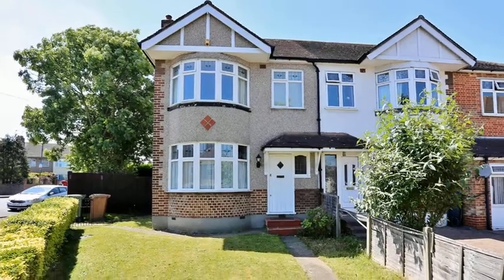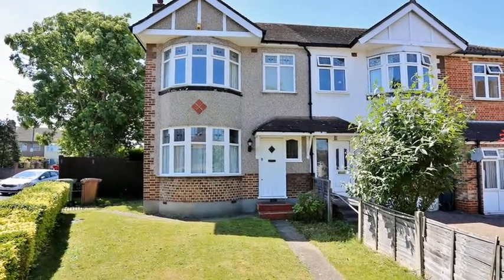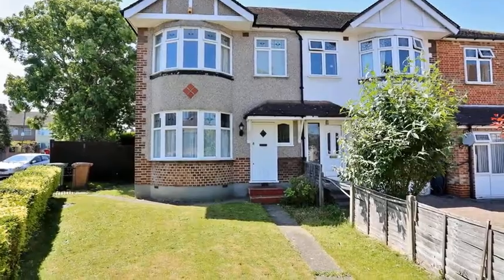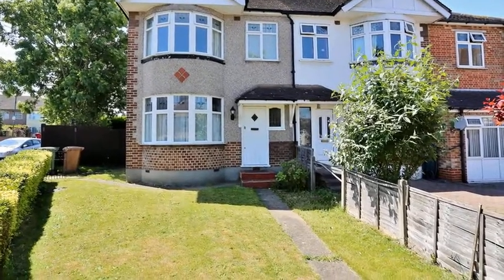Bedonwell Road, Bexleyheath, Kent DA7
Offered with no forward chain is this three bedroom semi detached family home, which is positioned on a fair sized corner plot, on the borders of 'The Pantiles' in Bexleyheath.

Offering huge potential to extend due to its comer plot position (subject to planning consent) this has the makings of a wonderful family home for many years to come.

It has two reception rooms on the ground floor, with the lounge at the front and dining room at the rear leading directly out to the garden and a kitchen with ample storage and preparation space.

Upstairs has three bedrooms and a larger than average bathroom as we believe previously the WC was separate and it has now been made into one. The main bedroom has an array of fitted wardrobes the length of the room.

The garden is mainly laid to lawn with a garage at the end and is accessed via the side road.

Nearby is 'The Pantiles' which has a row of shops and in the other direction is Nuxley Village.

The nearest train station is that of Bexleyheath and it is surrounded by many reputable and highly sought after primary schools such as Belmont and Bedonwell. Not too far away will also be the eagerly awaited Cross Rail in the nearby Abbey Wood.